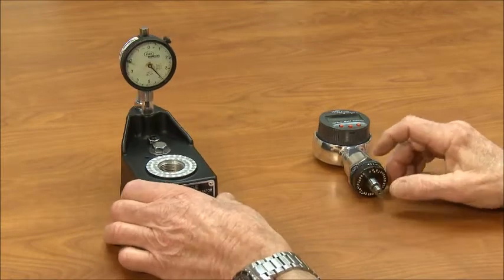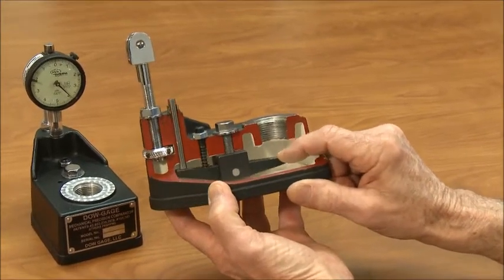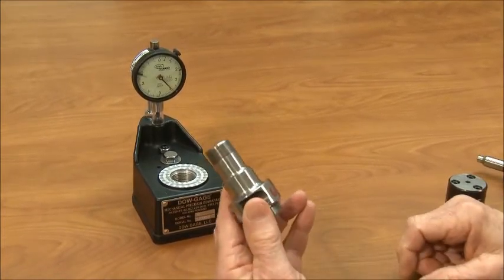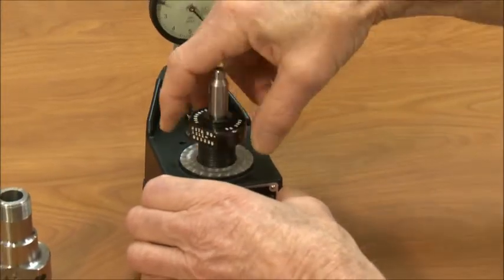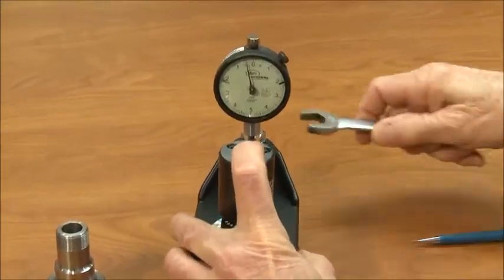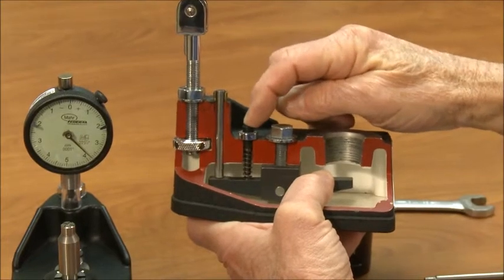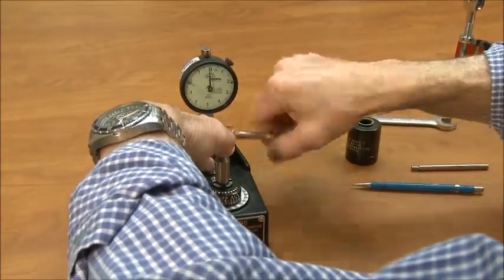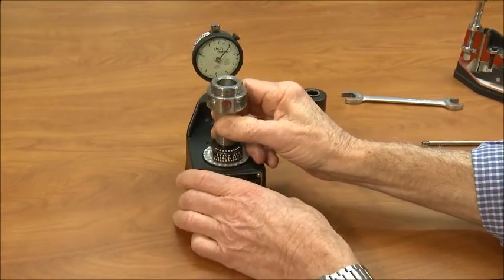Dow Gage Set-Up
Peter Dow of Dow Gage demonstrates how to set-up the Dow Gage.